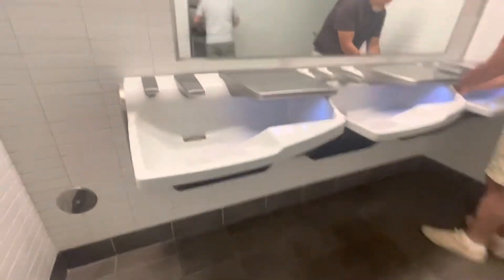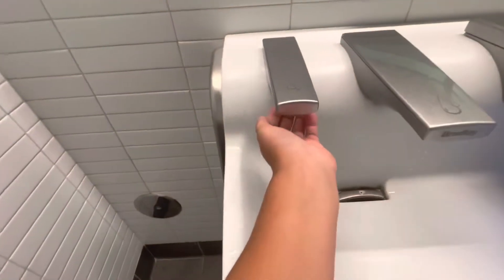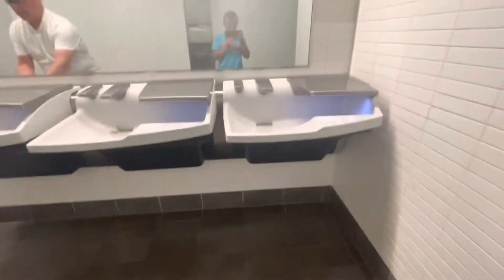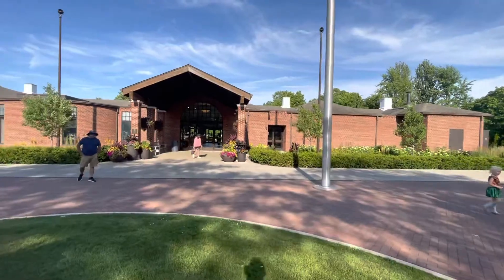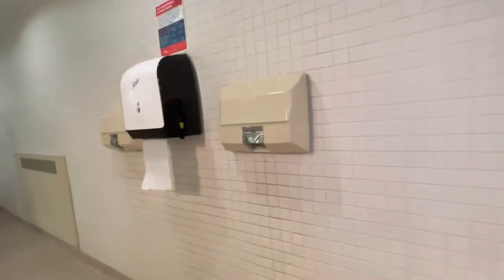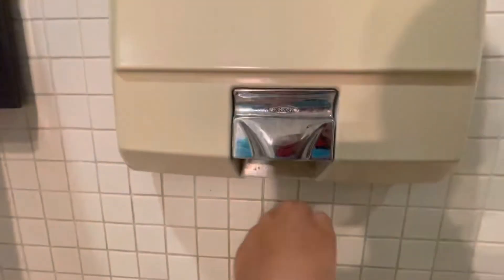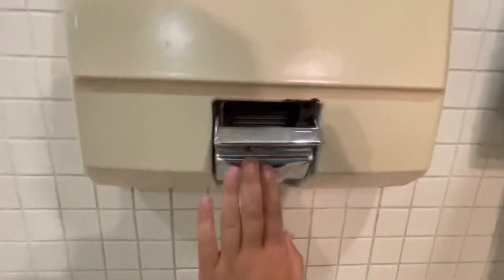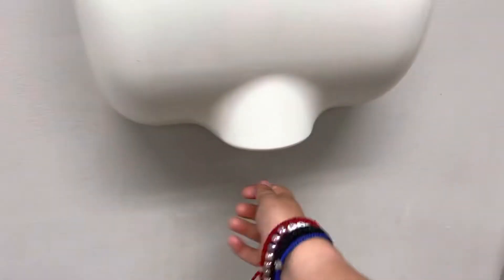Hand dryer adventure at Cantigny park in Wheaton IL￼